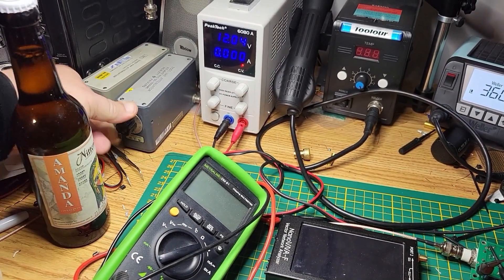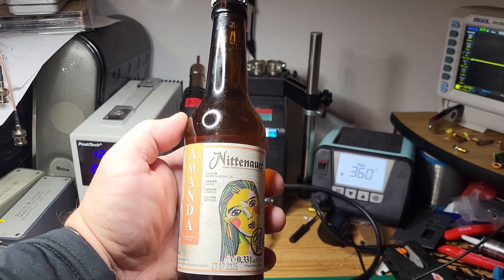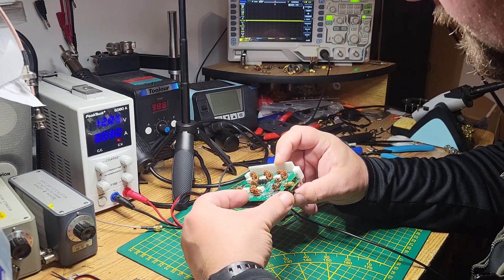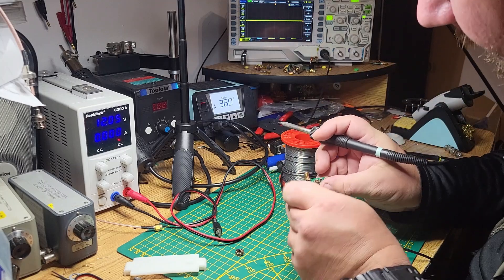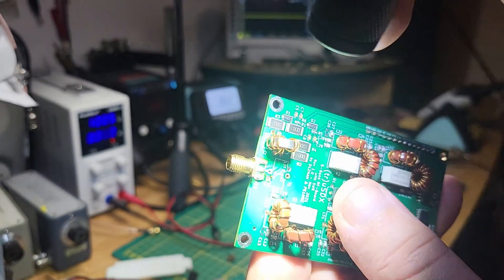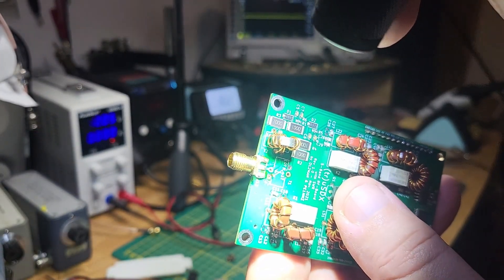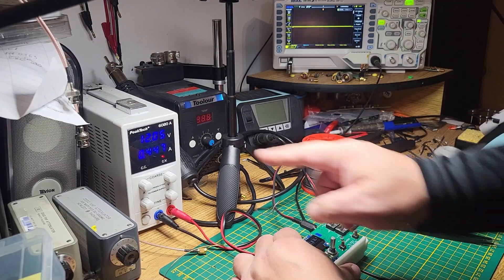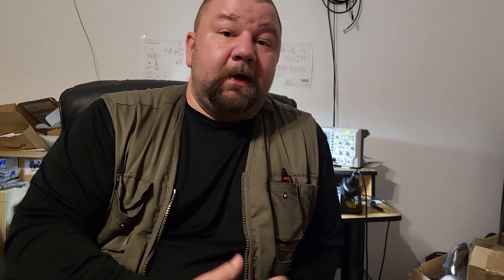(tr)uSDX troubleshooting and repair #1 - Problems with SWR and Power out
Part 1 of the Series, where you can look over my shoulder, when I show you my workbench, the tools, I use and how I try to fix the problems.